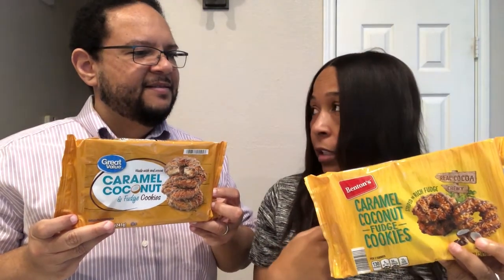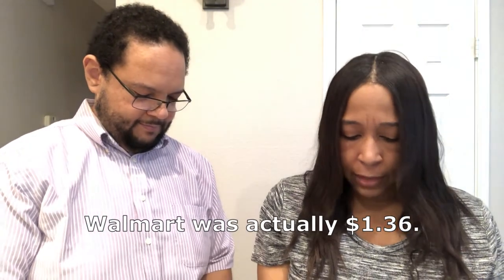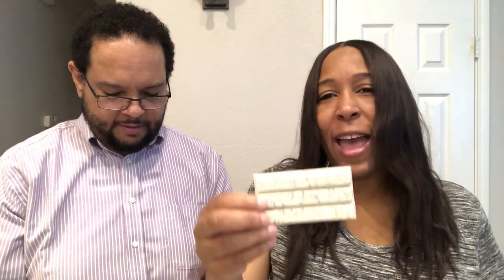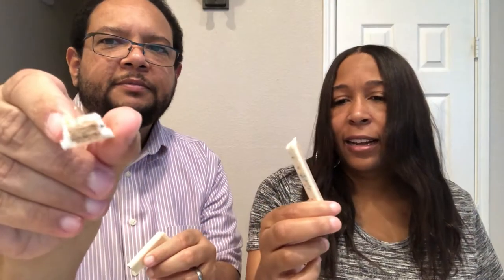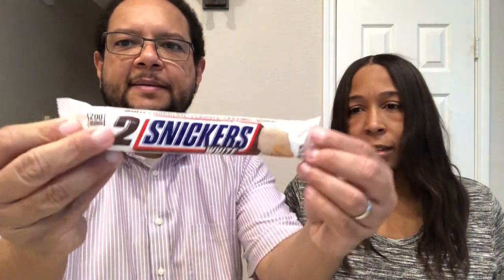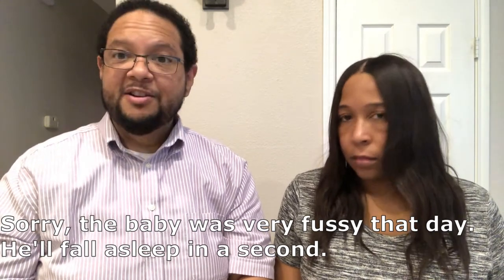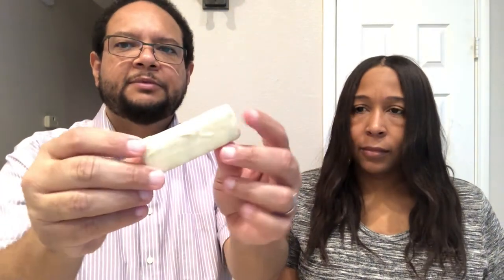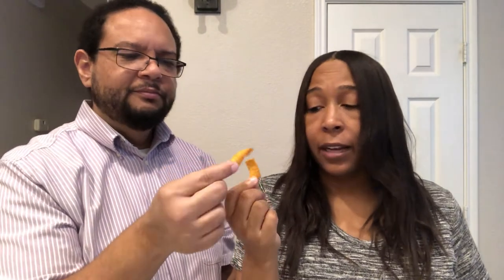CANDY TASTE TEST + CARAMEL COCONUT FUDGE COOKIE COMPARISON 🍪🍭🍫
About Me:

I'm married to the love of my life and we recently welcomed our first baby.  Every day is an adventure in life AND food!